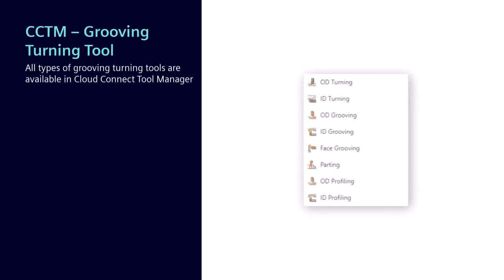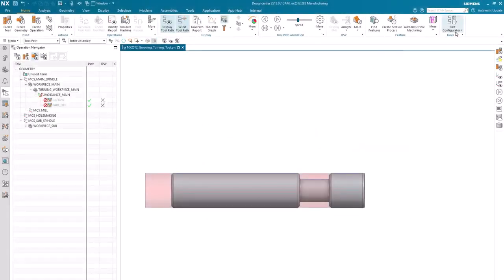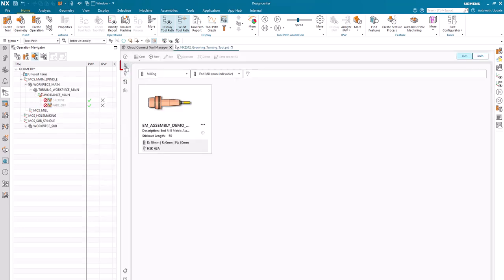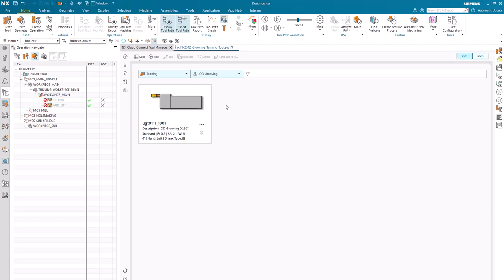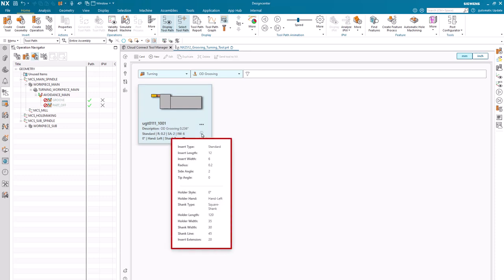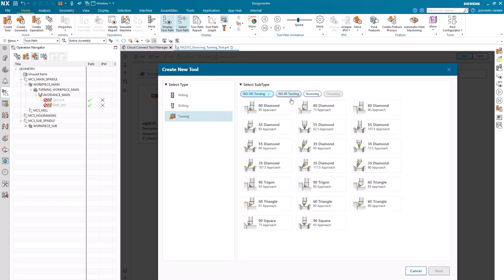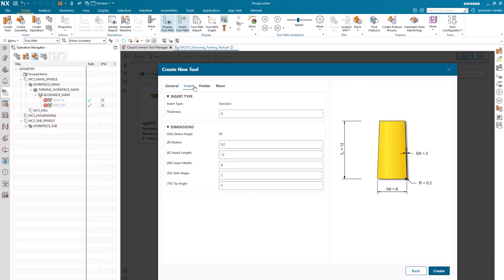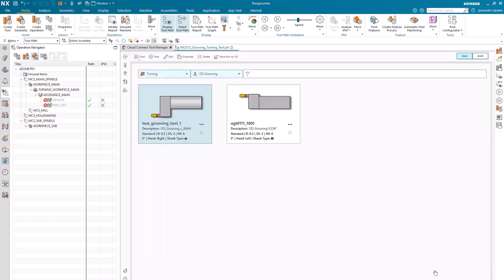Cloud Connect Tool Manager in NX CAM - Grooving Tool Support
Graphical management of Grooving and Parting Tools

Cloud Connect Tool Manager now offers expanded support for grooving and parting tools. It provides a user-friendly graphical interface with dynamic visualization and real-time dimension preview, making tool definition and modification more intuitive. A new wizard-based approach guides users through tool creation, and smart search functionality helps efficiently locate and manage tools. These improvements offer a more efficient and user-friendly approach to tool library management while maintaining precise control over tool specifications.